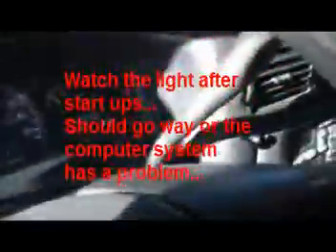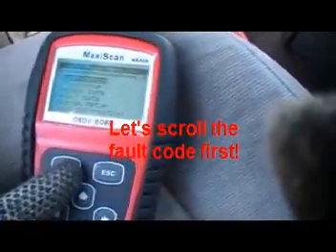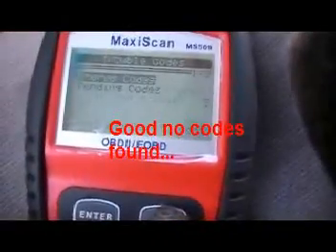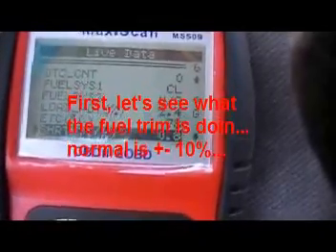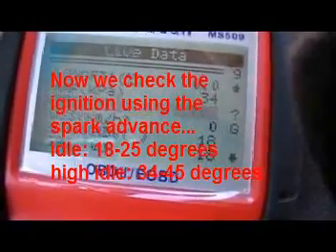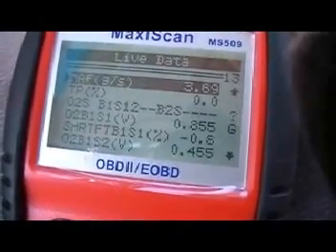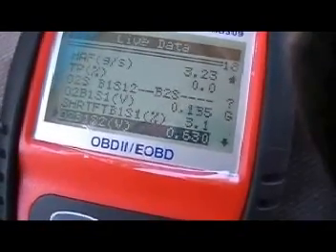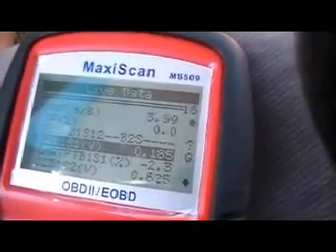1999 Pontiac Transport No Start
Check my URL as shown here on 1999 Pontiac Transport no start video. You will find fixes for NO STARTS on this website. If you can boost it and get it started, you can verify the root cause of the no start and fix it.